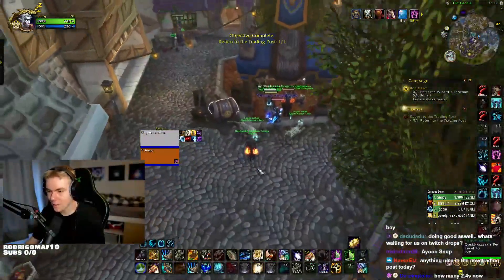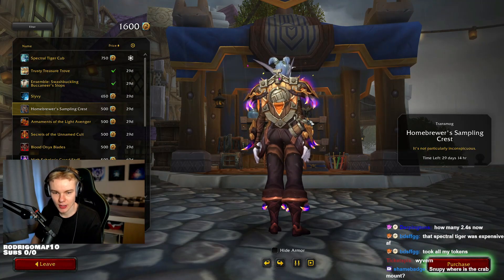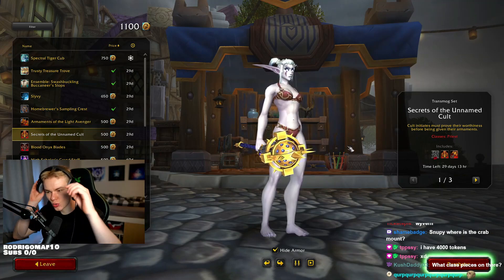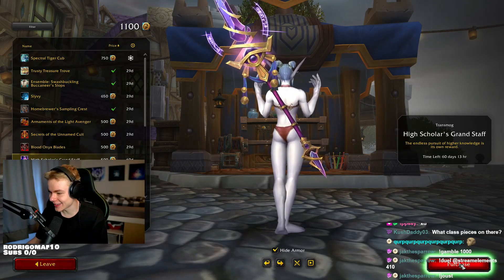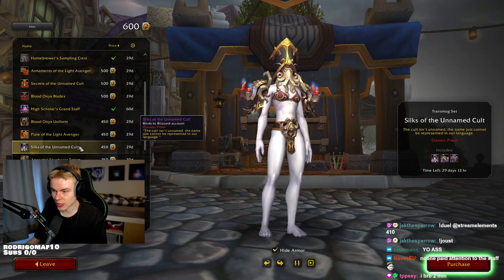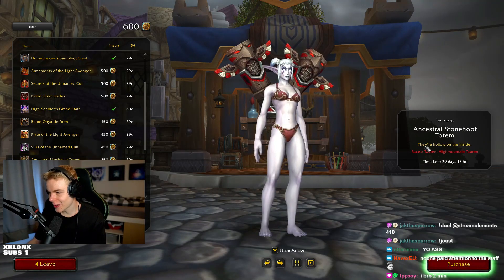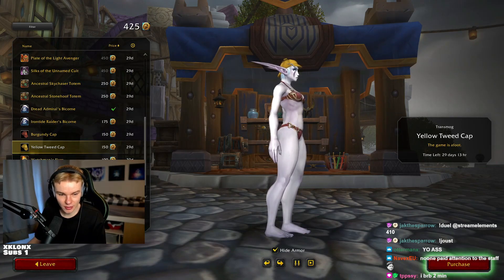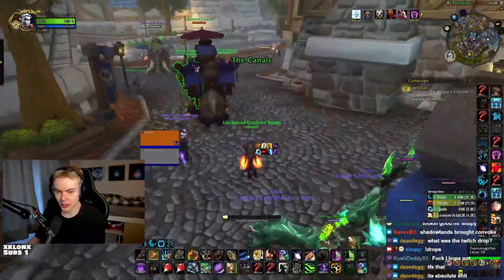THIS STAFF IS INSANE - September Trading Post Review